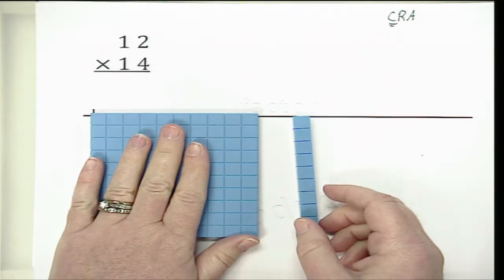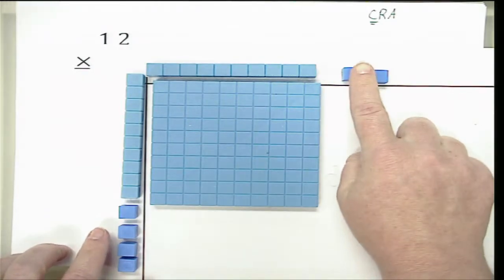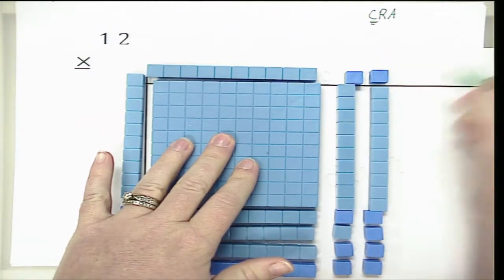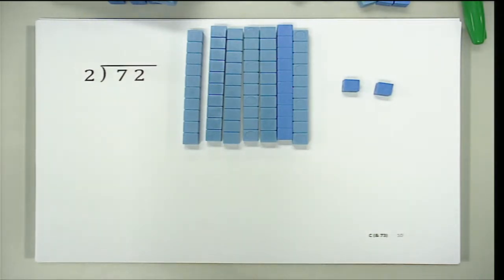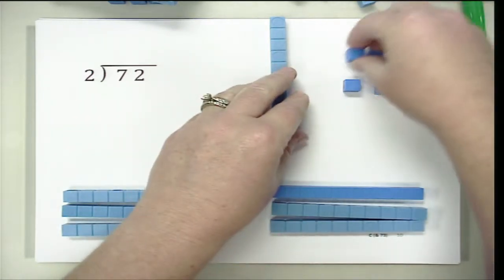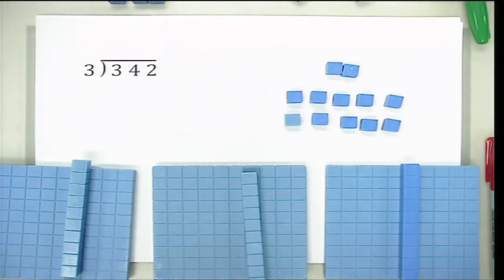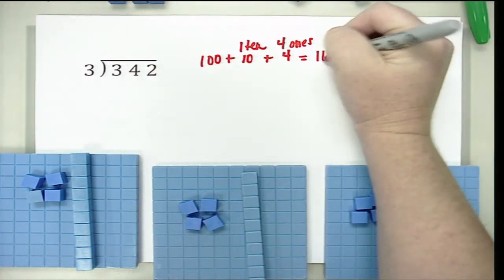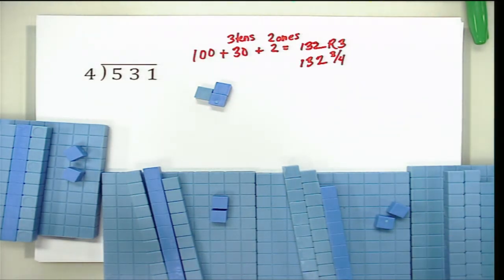Multiplication and Division (C)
This video demonstrates how to model multi-digit multiplication and division concretely.